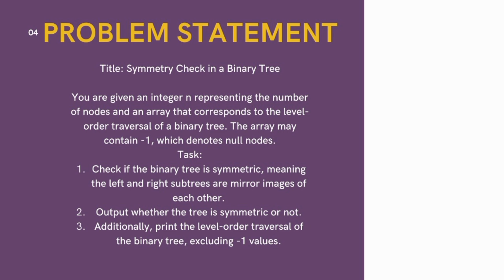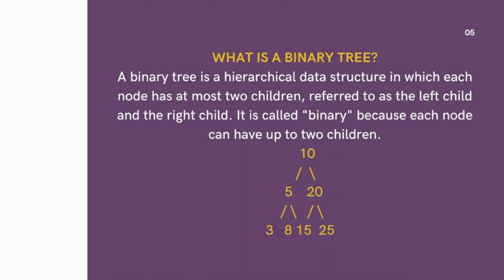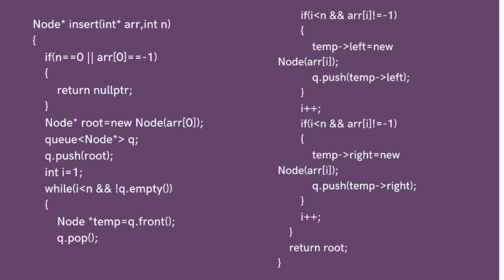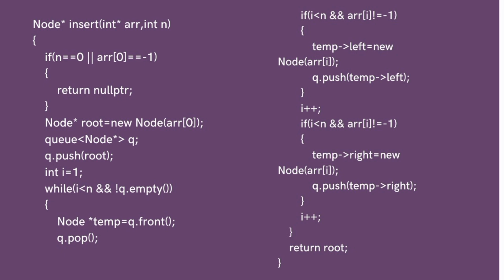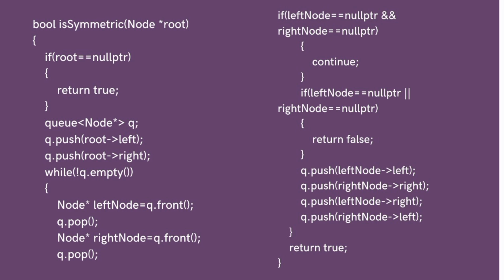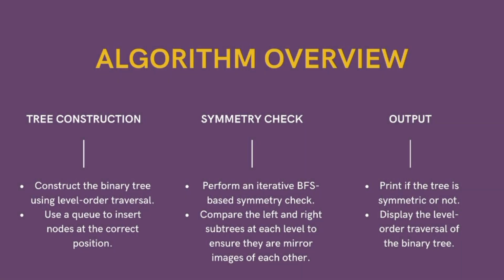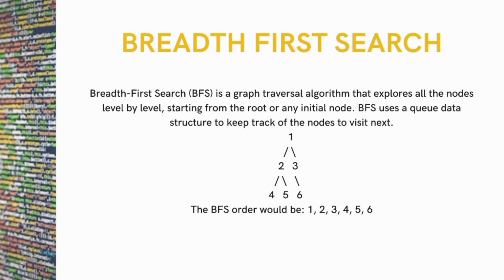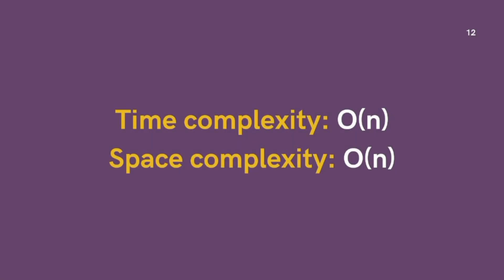Symmetry Check in a Binary Tree | C++ | RECode Sep 24 | PRATHOSHINI DEVI M B